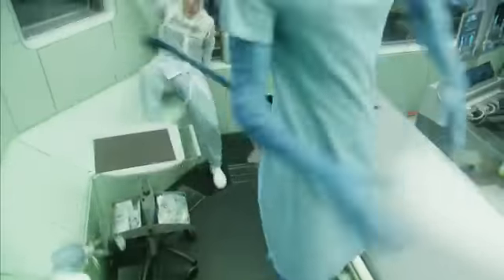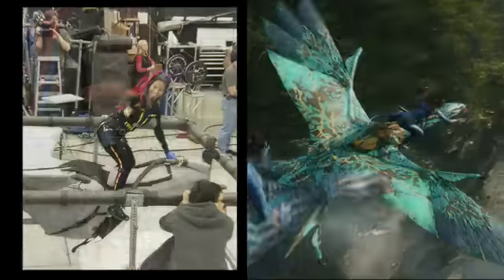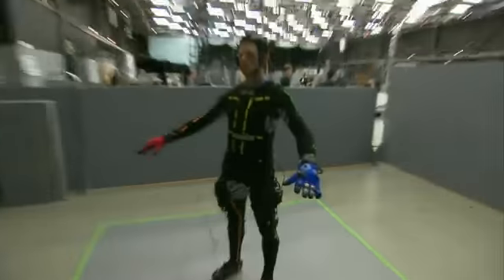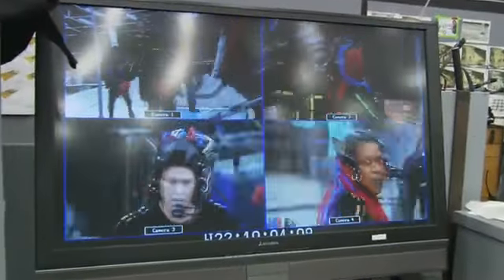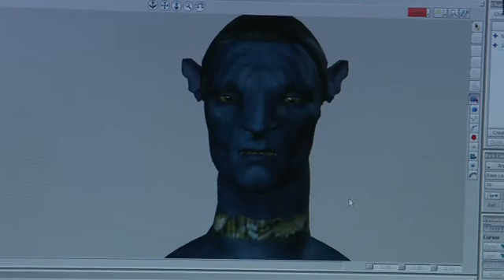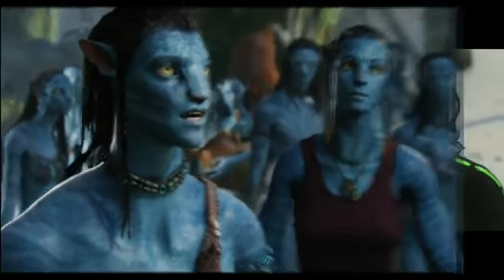איך עשו את אווטאר